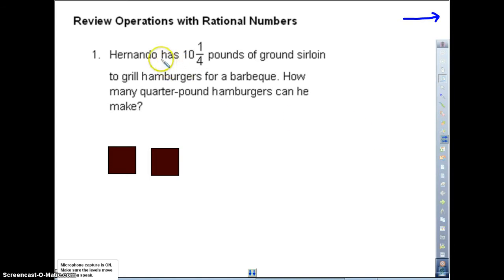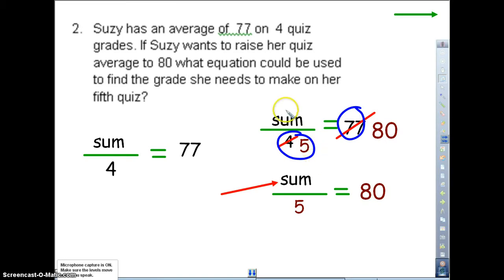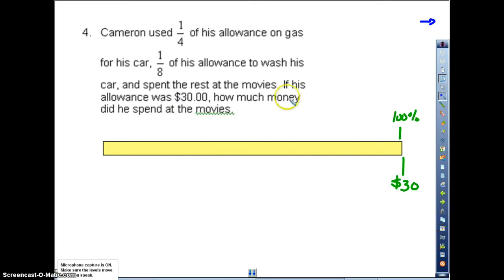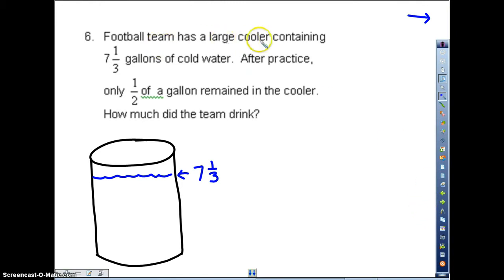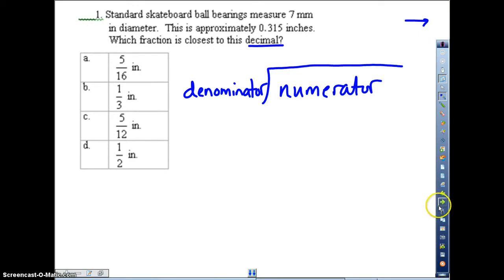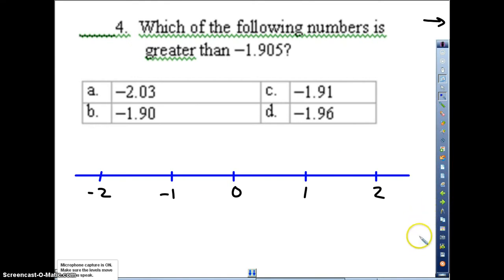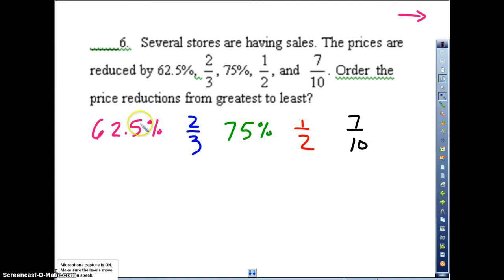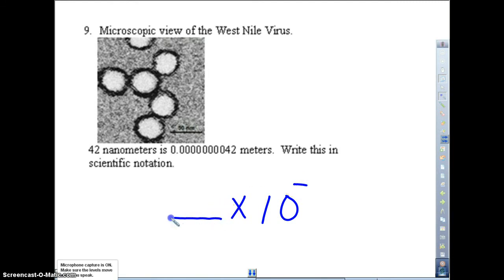Onlevel8 F Review for Problem Solving with Rationals